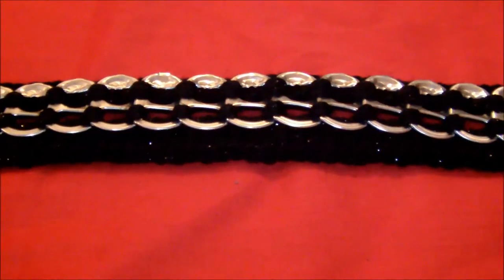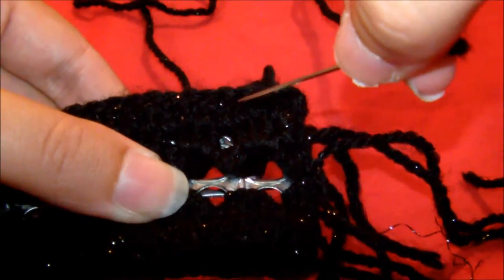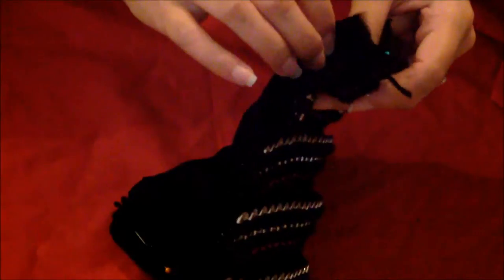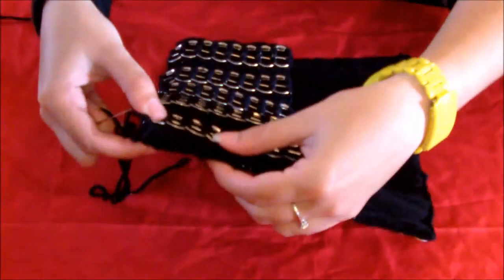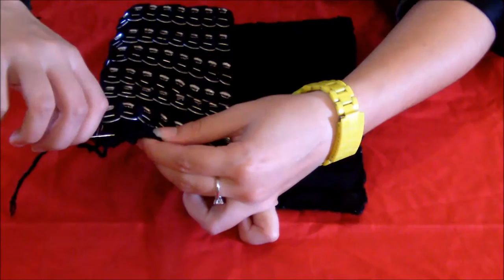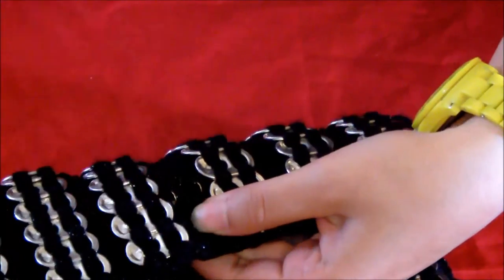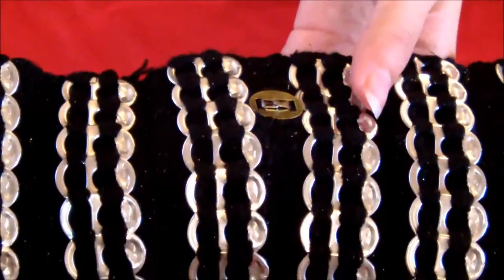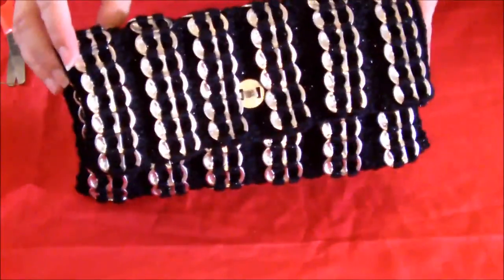How To Make A Pop Tab Clutch Purse / Bag Part 2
this is part two of a tutorial showing you how to make a pop tab clutch bag. it takes 150 pop tabs to make it.

RETROFAERIE